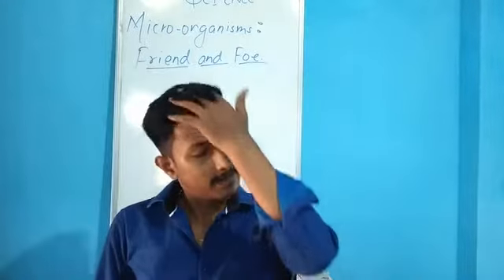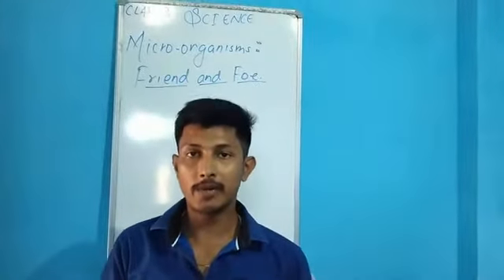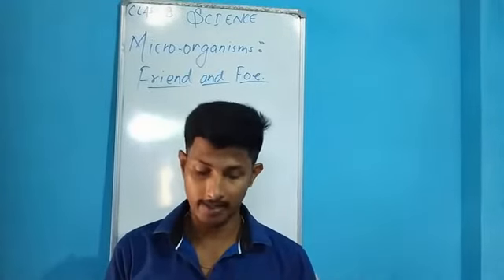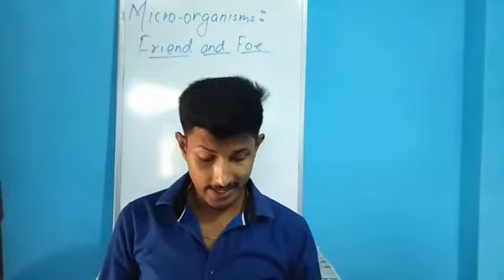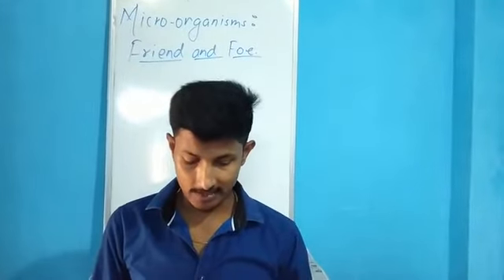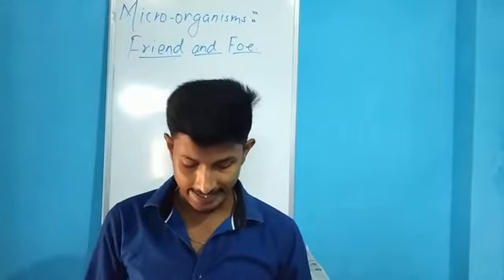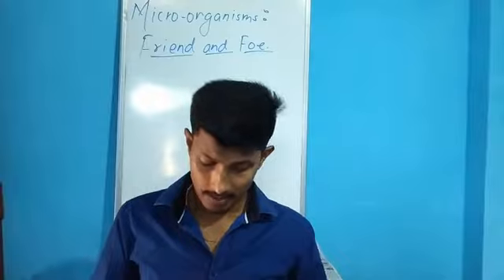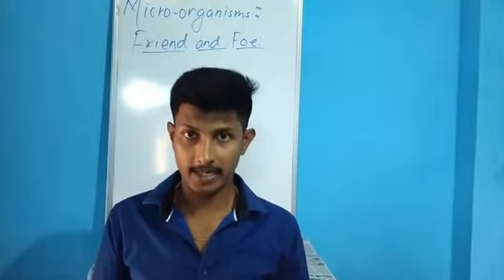Science-8 (10)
Micro-organisms